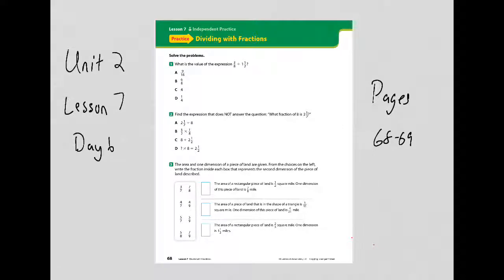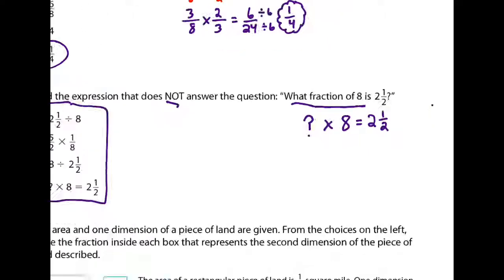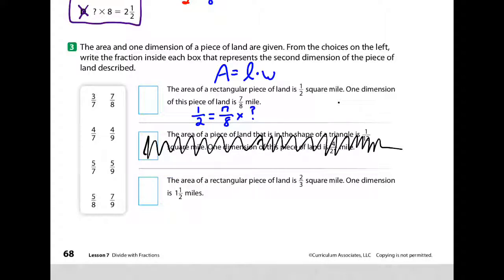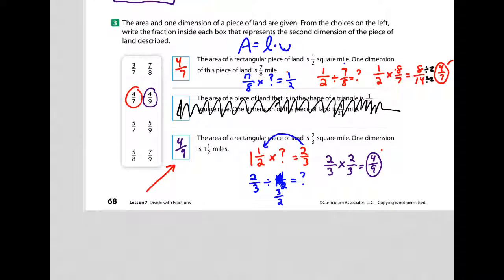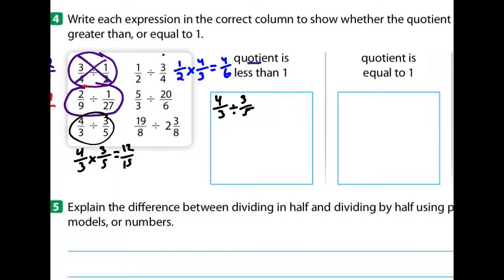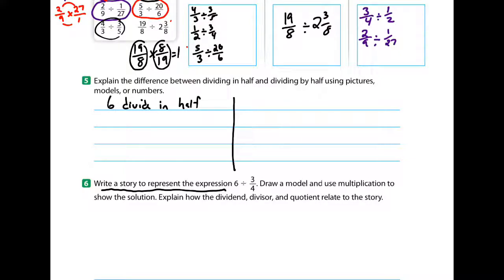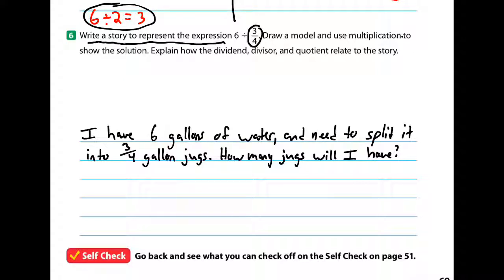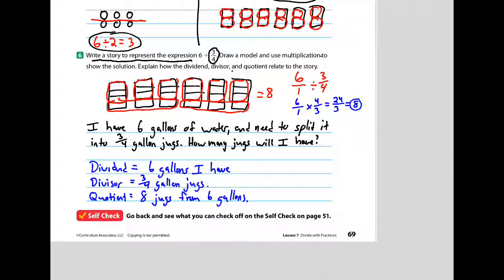Romanyshyn, Lesson 7 Day 6